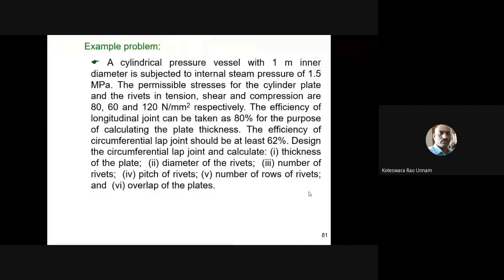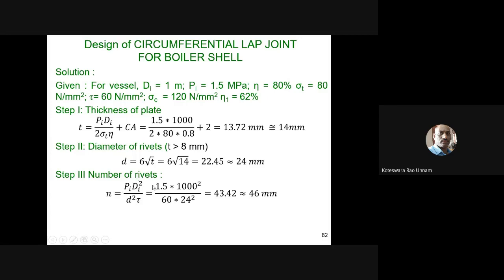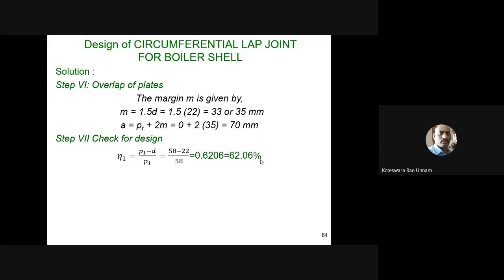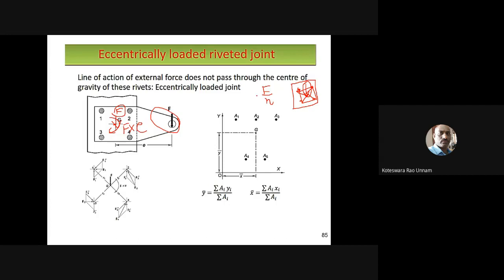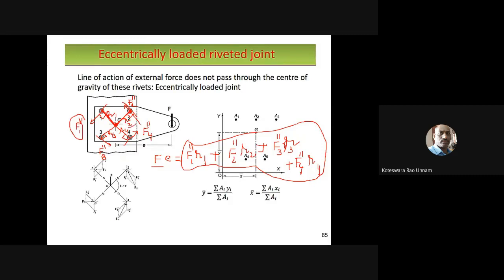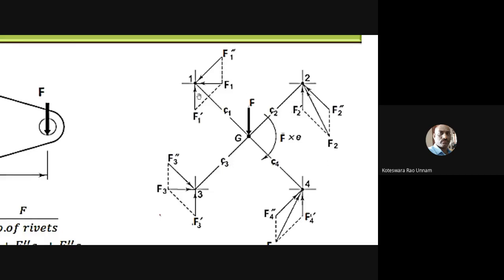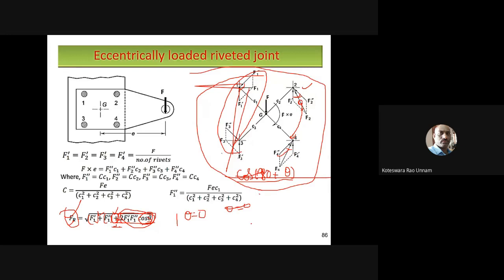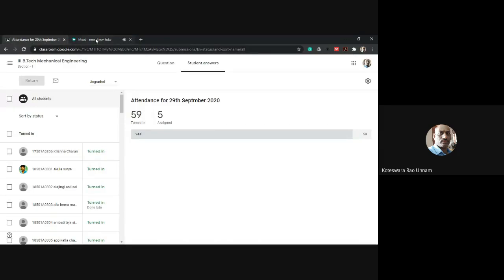Eccentrically loaded riveted joints